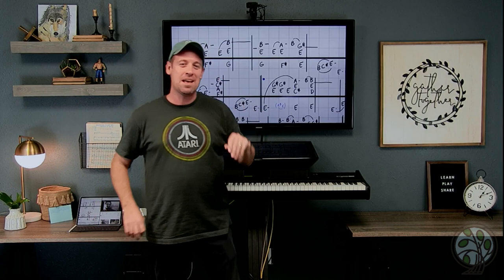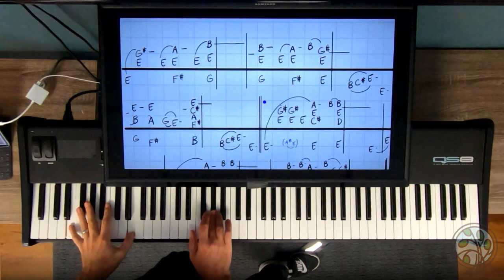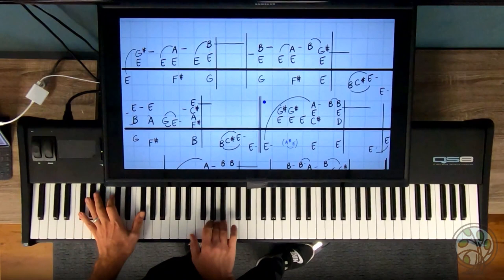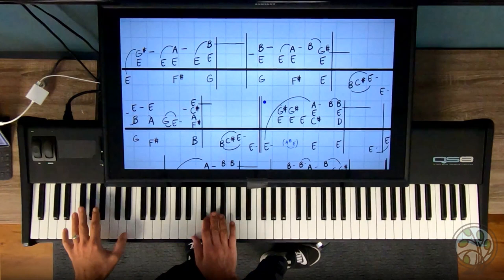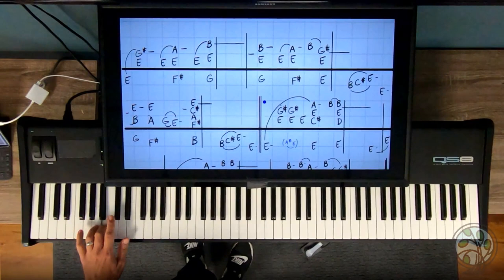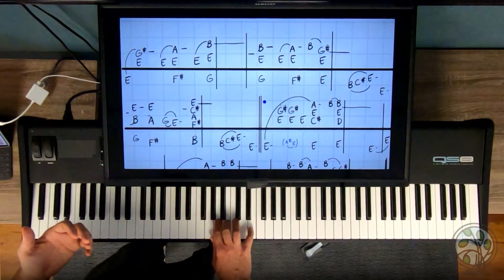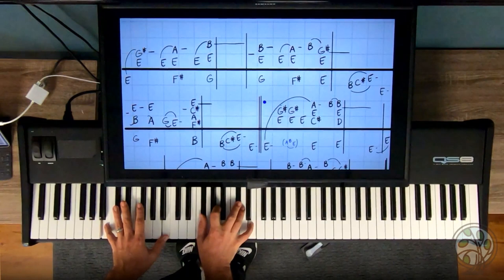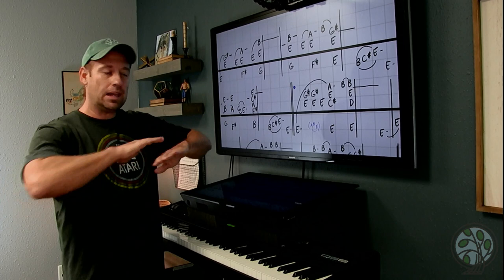Change The World by Eric Clapton Piano Lesson Tutorial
is where to get all my lessons for this series, a download for my sheets, and all the thousands of other lessons and sheets I have produced over the past 12 years and counting.  Enjoy!  Shawn